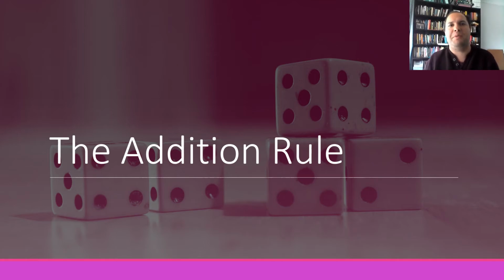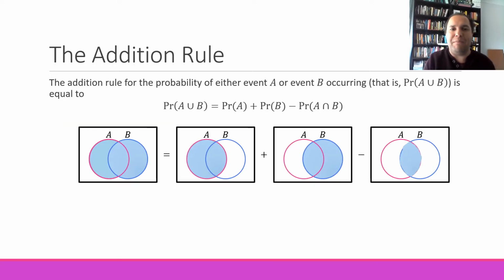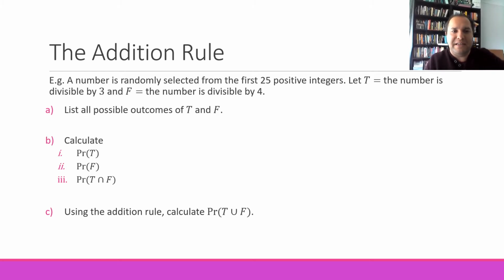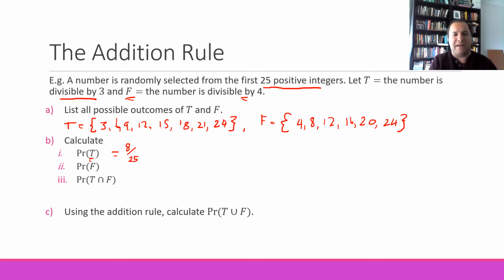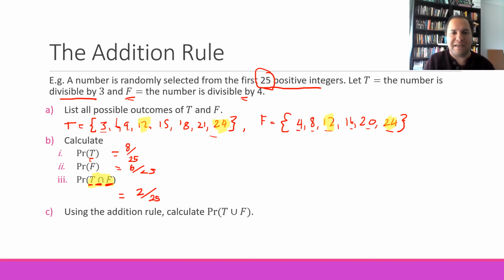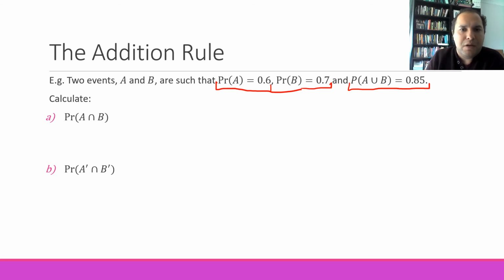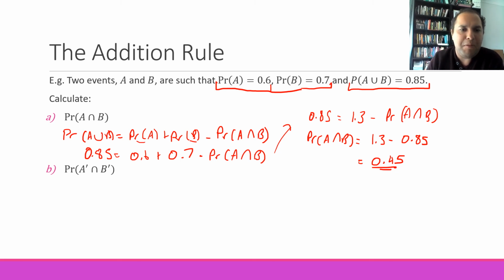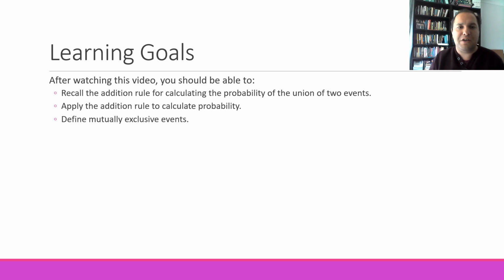The Addition Rule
After watching this video, you should be able to:
Recall the addition rule for calculating the probability of the union of two events.
Apply the addition rule to calculate probability.
Define mutually exclusive events.